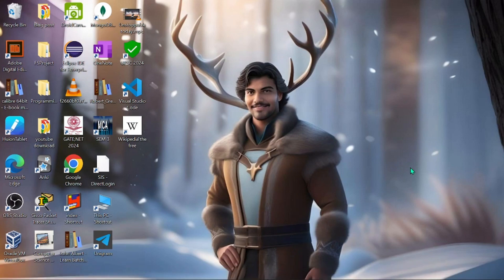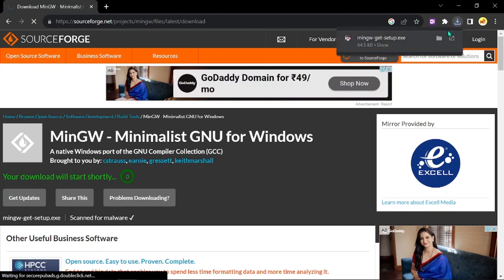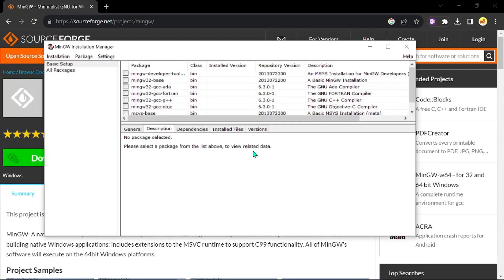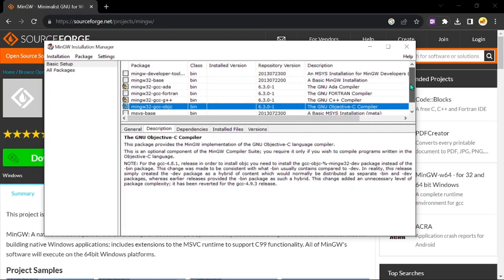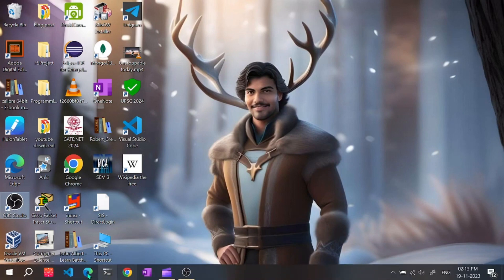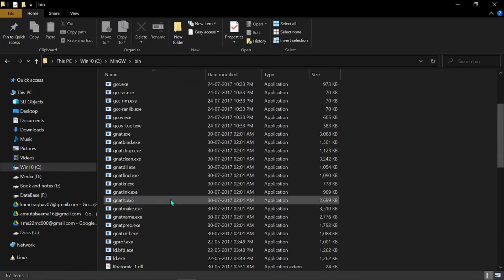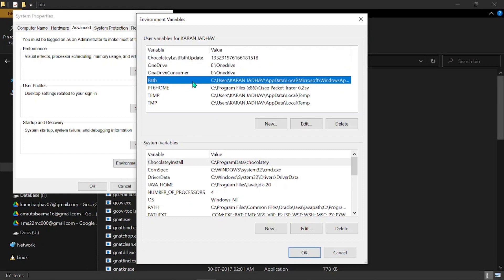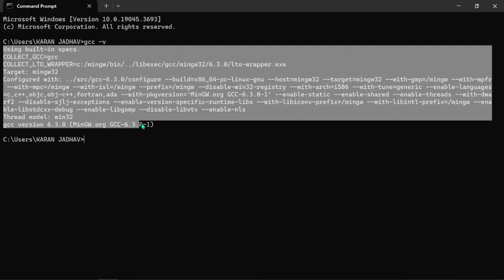Unlock the World of Programming: A Step-by-Step Guide to Installing C and C++ Compiler on Windows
Embark on your programming adventure with this comprehensive guide to installing C and C++ compilers on Windows. Whether you're a seasoned programmer or a complete beginner, this straightforward tutorial will equip you with the essential tools to kickstart your coding journey.

Unleash the power of C and C++ programming with this step-by-step guide to installing the compilers on your Windows system. This beginner-friendly tutorial will walk you through the entire process, ensuring you're ready to start coding in no time.

Master the fundamentals of programming by installing C and C++ compilers on your Windows PC. This easy-to-follow guide will transform you from a novice to a confident programmer, empowering you to create your own C and C++ masterpieces.

Elevate your programming skills by installing C and C++ compilers on your Windows system. This comprehensive tutorial will empower you to write efficient and robust C and C++ programs, opening doors to a world of programming possibilities.

Embrace the world of programming by learning how to install C and C++ compilers on Windows. This beginner-friendly guide will equip you with the essential tools to embark on your programming journey, transforming you into a C and C++ coding expert.